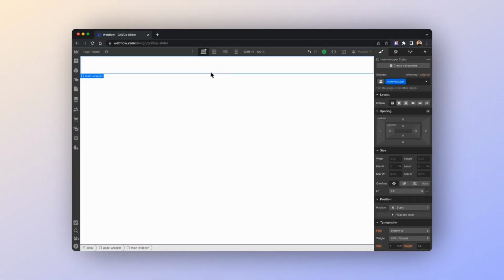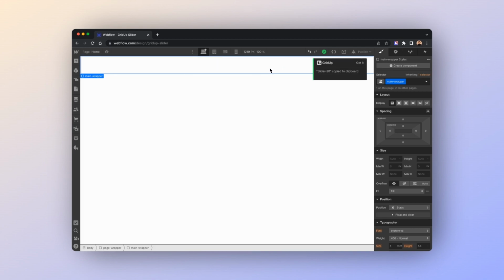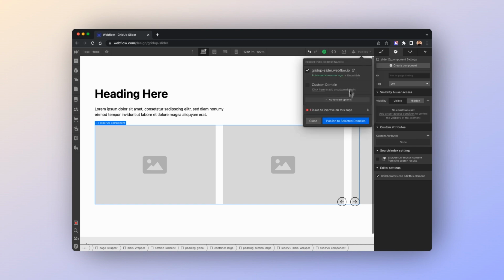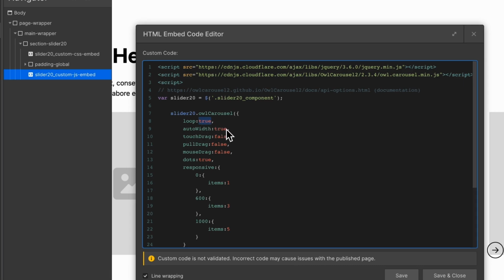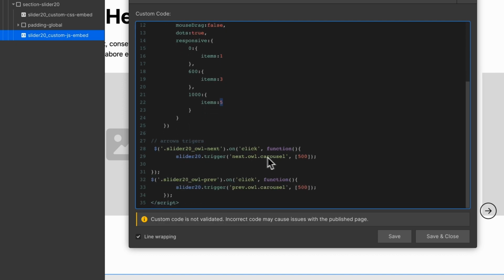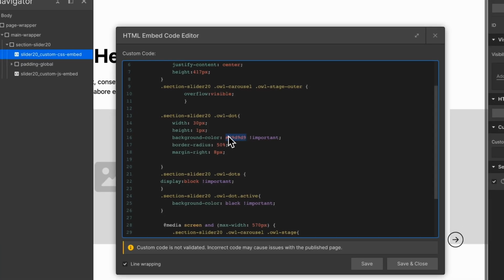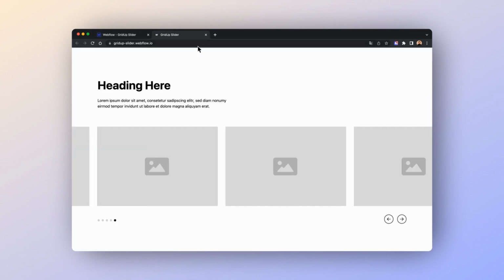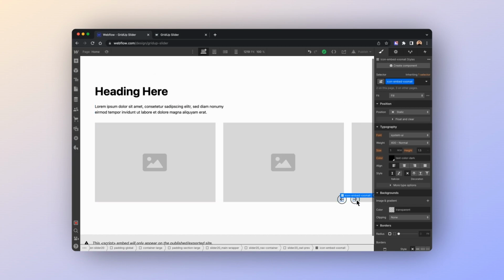Infinite Carousel Slider in Webflow with GridUp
In this tutorial, we'll show you how to implement and customize infinite carousel sliders in Webflow using prebuilt slider components from the GridUp Library.

You can sign up for a free 7-day-trial of GridUp